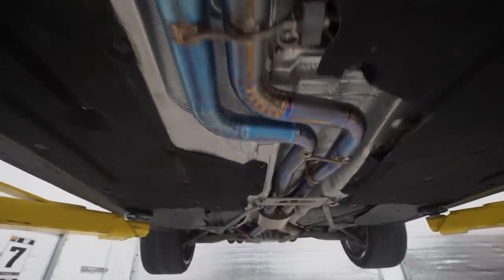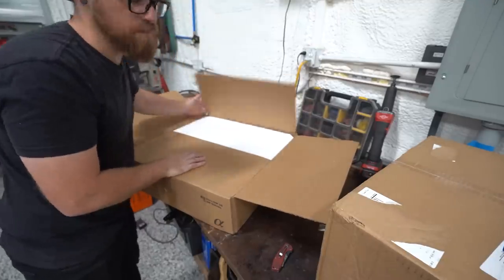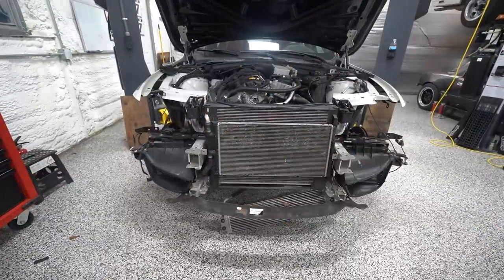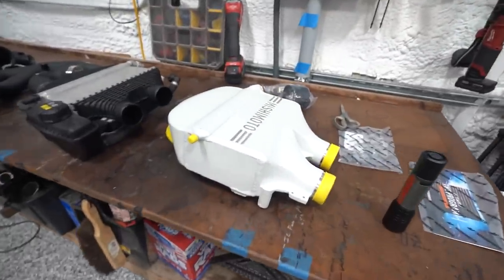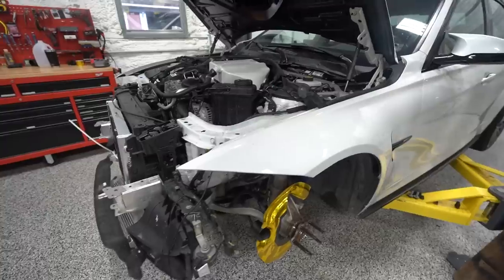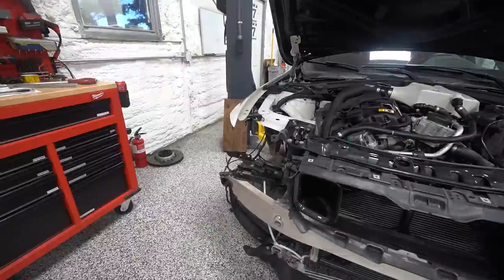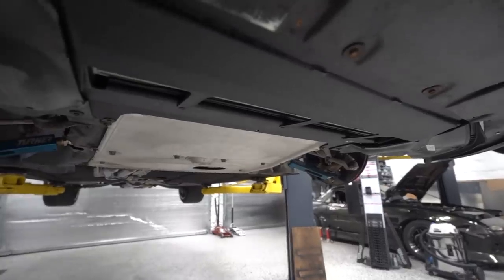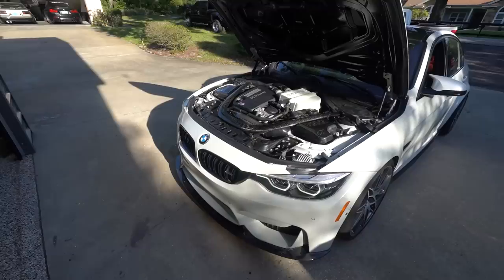I accidentally got a bunch of upgrades for my daily. No turning back now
I bought this F80 M3 Comp spec, and planed to keep it bone stock. Then that all went out the window...